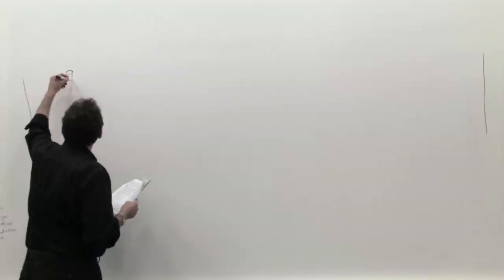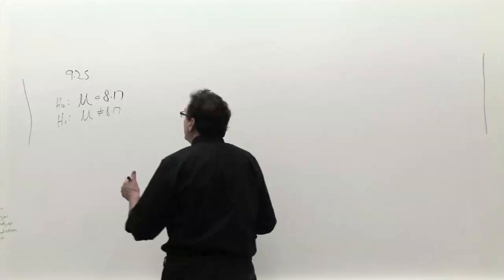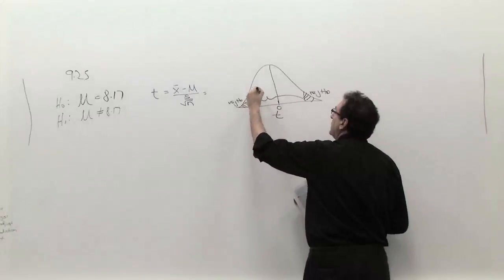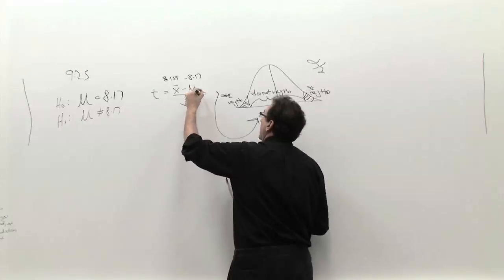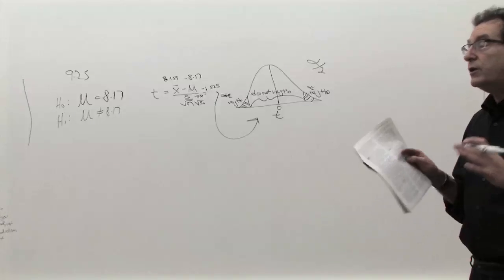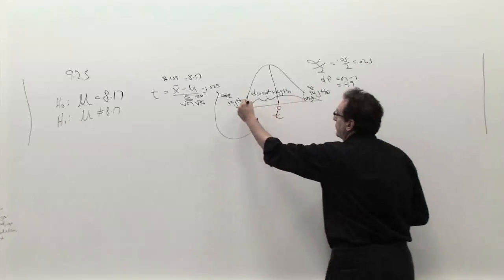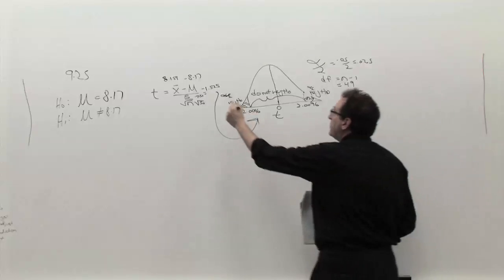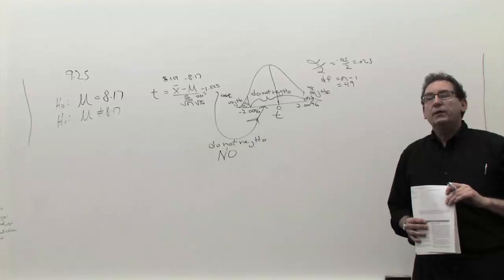Chapter 09: Hypothesis testing: Worked example 9.25 One sample, two-tailed (non-directional) t-test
Hypothesis testing: Worked example 9.25
One sample, two-tailed (non-directional) t-test